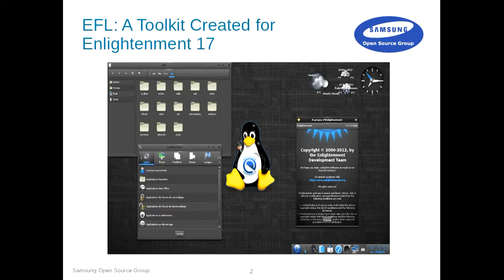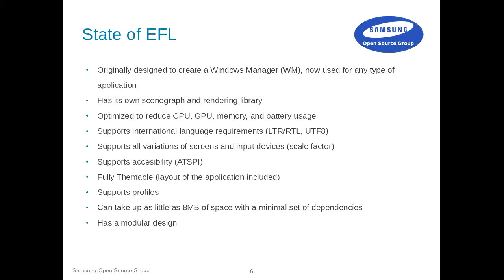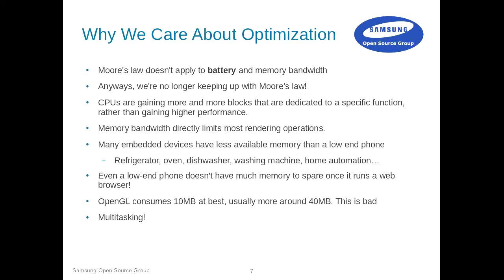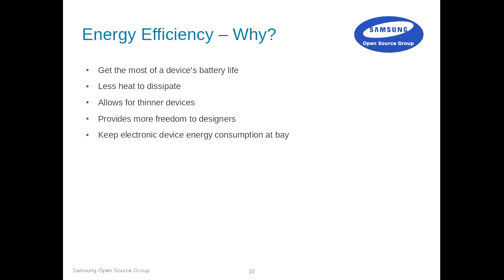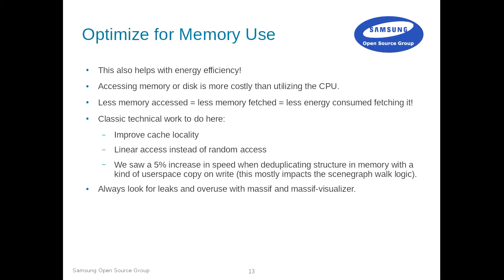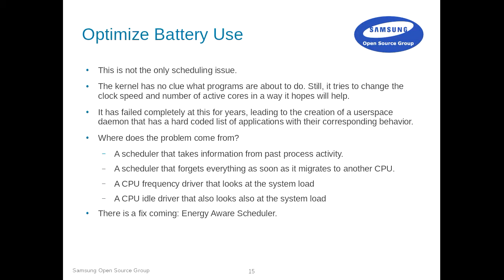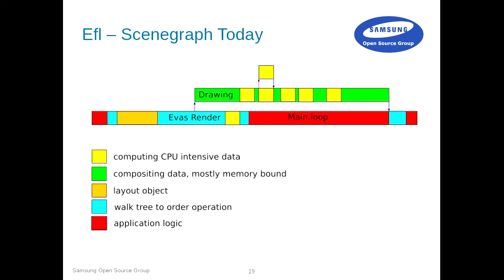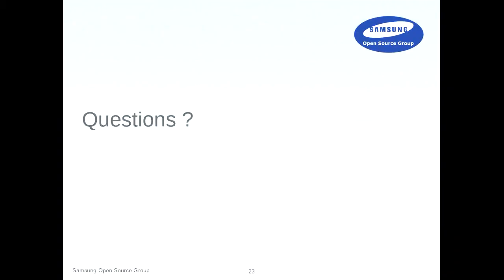Enlightenment Foundation Libraries - Case studies of optimizing for wearable devices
Cedric BAIL
Enlightenment Foundation Libraries has been in development for more than a decade. Targeting from day one embedded device, it is now used by Samsung in all its Galaxy Gear smartwatch, a few smartphone and all the new TV. At the forefront of energy consumption constraint, this talk will cover, after a short coverage of what Enlightenment Foundation Libraries are and provide, all the technics used to optimize its CPU, memory and energy efficiency.

Most of this technics will become more and more relevant with the obsolescence of Moore's law and the energy barrier ahead. This talk should be useful to anyone working on getting the most of the hardware they have and be as efficient as possible. For those interested in graphics rendering, we will cover a lot of the technics we use for our software and OpenGL rendering.